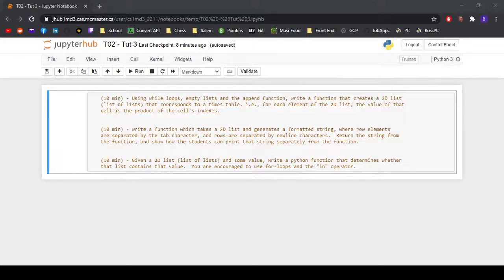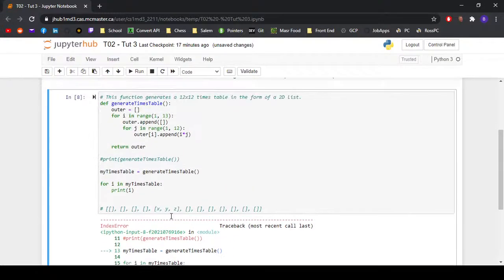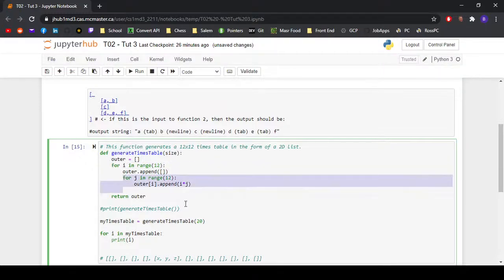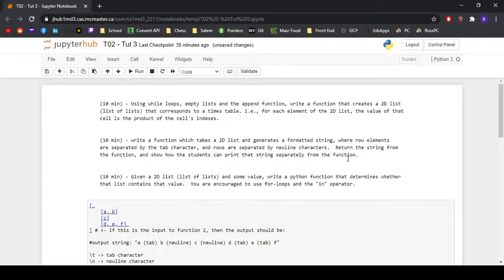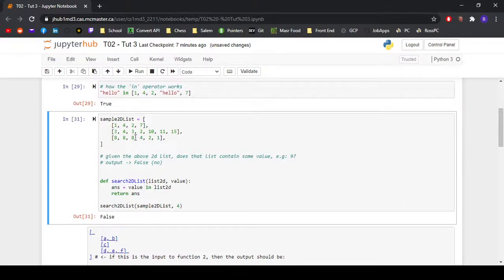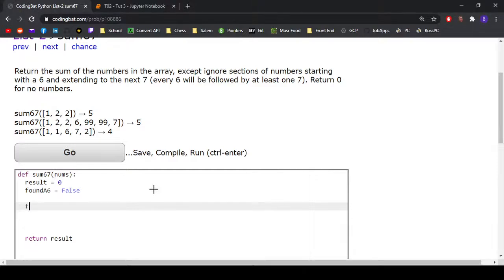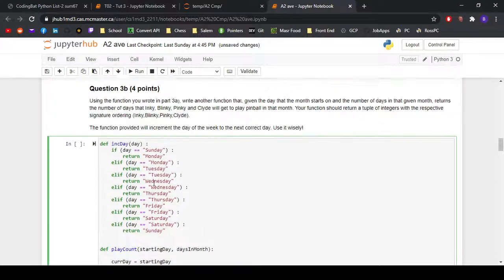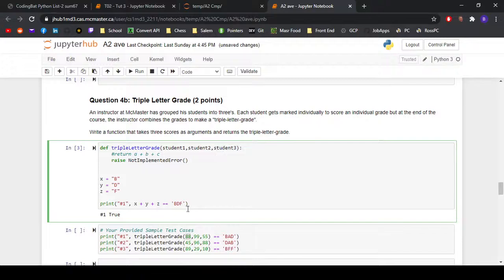T02 - Tutorial 3 (02/05)